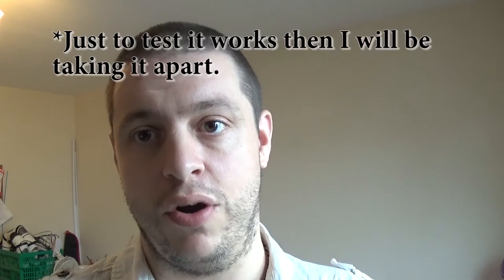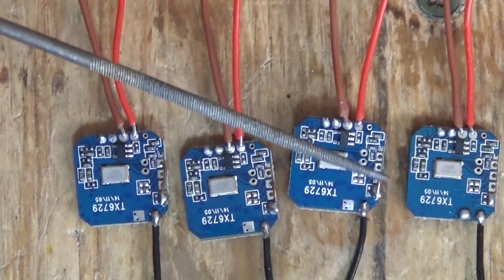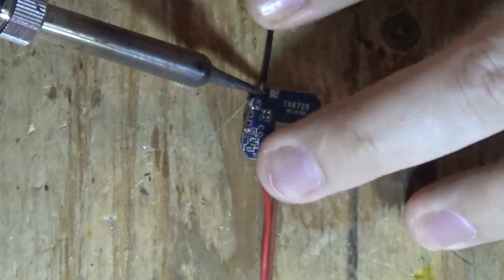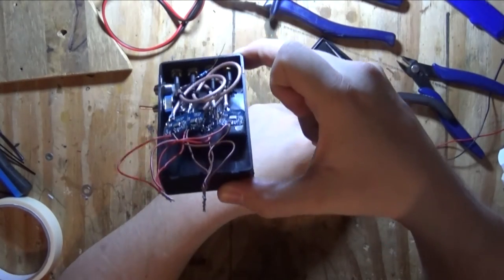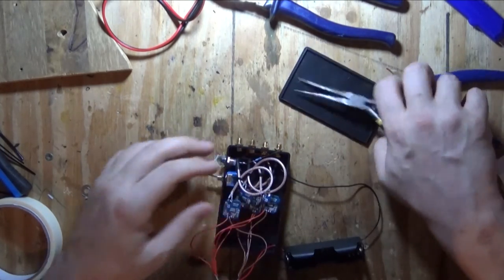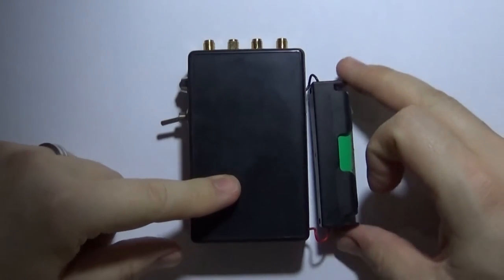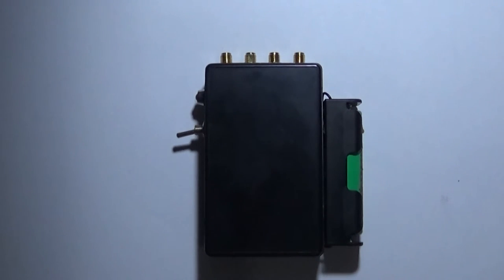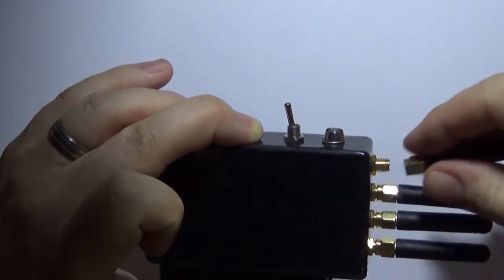DIY Wifi Jammer | Super Simple | Free Plans | Cheap & Professional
In this video I make a professional Wifi Jammer. It is extremely cheep to make and so easy its mind blowing.
WARNING: CHECK YOUR COUNTRIES LAWS.
This whole project only cost about £20 and took no time to make. The hardest bit about this was filming it. I kept making errors or having technical issues. So I apologise in advance for the problems.
I only made this for demonstration purposes and as of this upload it has been taken apart for another project.

our projects.